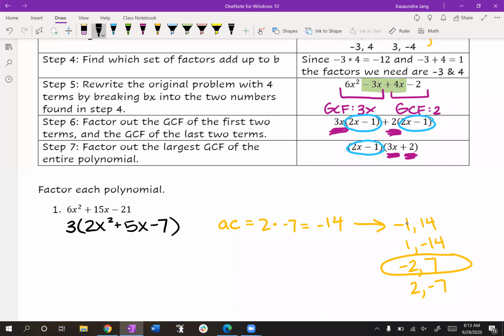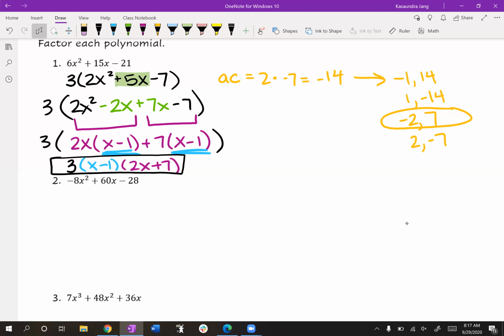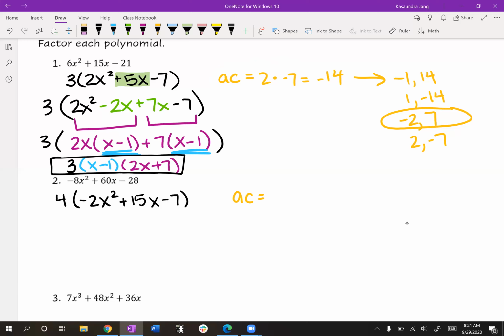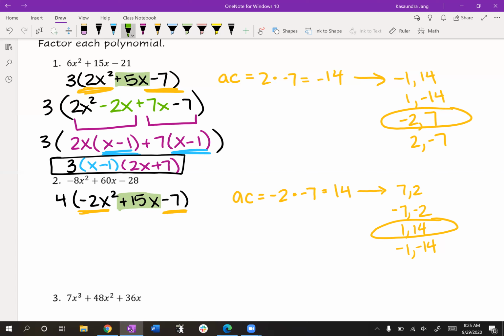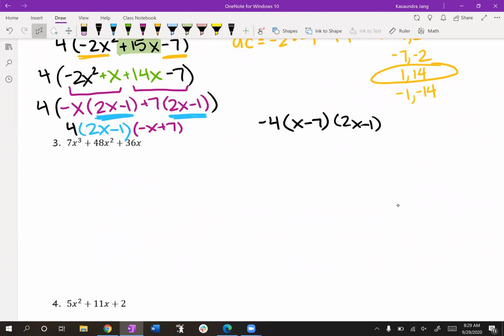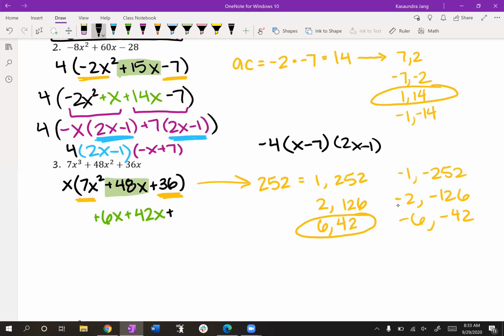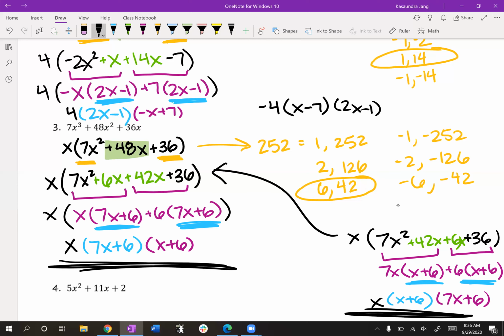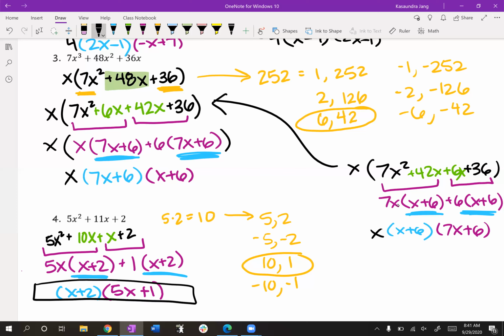3.4 Factoring Polynomials- Part 2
This video is about factoring polynomials by the grouping method.